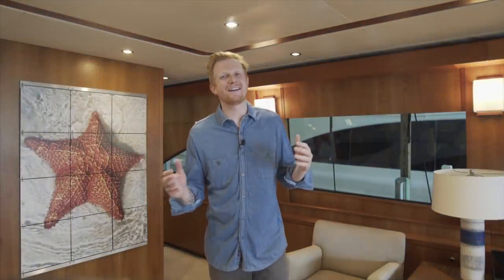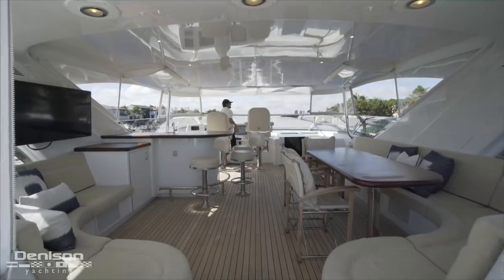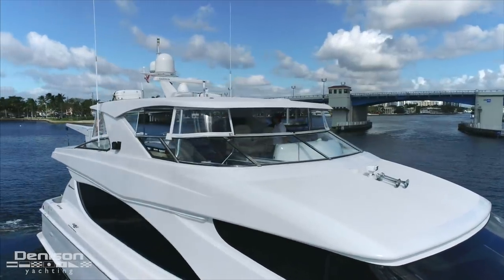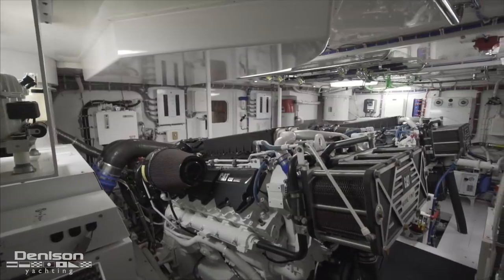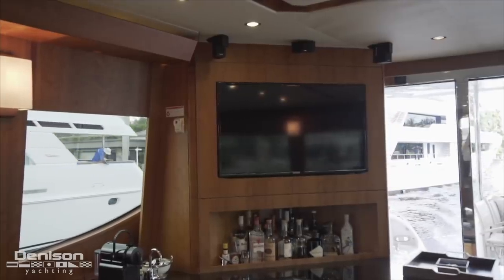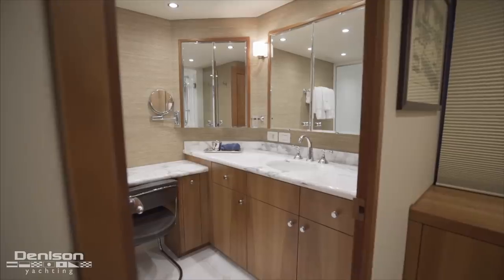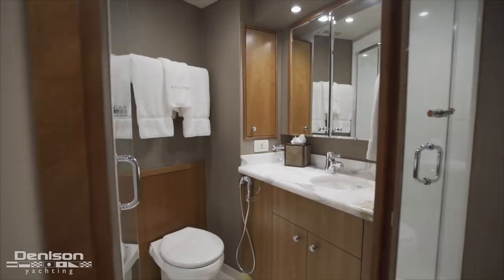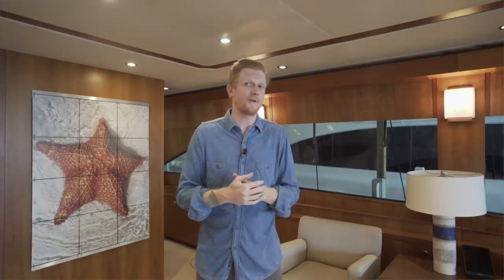KHALEESI: 80 Hatteras Yacht Walkthrough [$3,450,000]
Yacht: 80 Hatteras M/Y 2013 [KHALEESI]
Location: Fort Lauderdale, Florida
Asking Price: $3,450,000

An opportunity to purchase a 2013 Hatteras 80' MY that was custom built by a knowledgeable owner that spared no expense and upgraded practically everything from the original Hatteras 80' build platform. The extensive "up-grades" will be listed within the details of this listing.  All services are up to date. The yacht is Captain maintained daily, and ready for immediate inspection and delivery.

KHALEESI offers cherry satin wood throughout and four staterooms with each offering en suite heads. The master is full beam with three large portholes per side and the optional his and her head layout.

She is powered by Caterpillar 1600hp diesel engines and twin 27.5kW generators. Her original owner upgraded the hydraulic stabilizers to zero speed and also added a hydraulic bow thruster.

An incredible opportunity presents itself here, for that next discerning, knowledgeable owner who wishes to own an immaculate, fully serviced, turnkey yacht.

0:00 Introduction
1:28 Tender Deck
3:54 Helm
4:53 Swim Platform
5:27 Crew Quarters
6:15 Engine Room
7:40 Aftdeck
8:53 Salon
10:48 Guest Staterooms
14:12 Galley
15:40 Bow